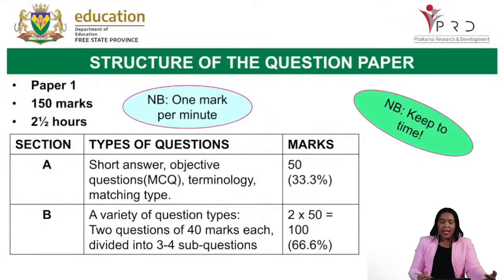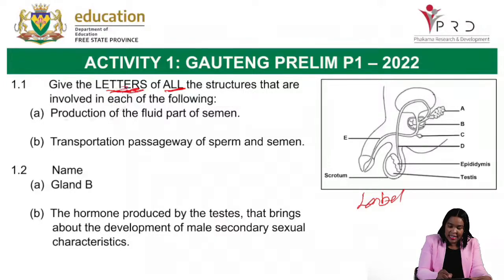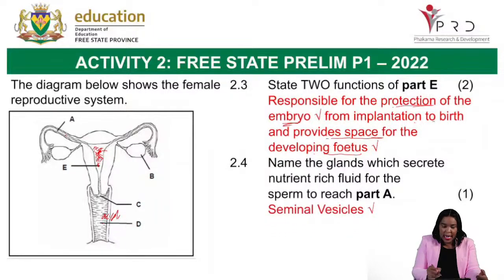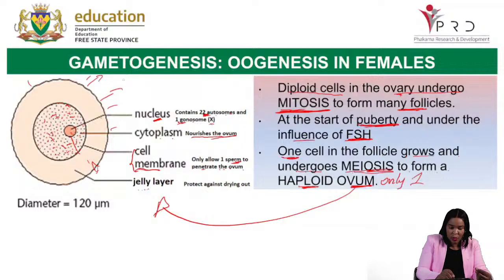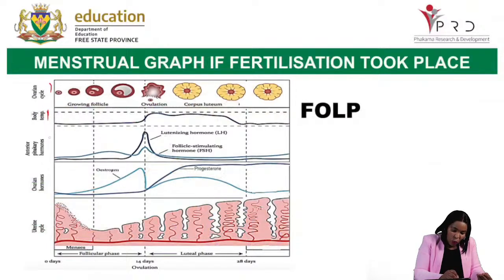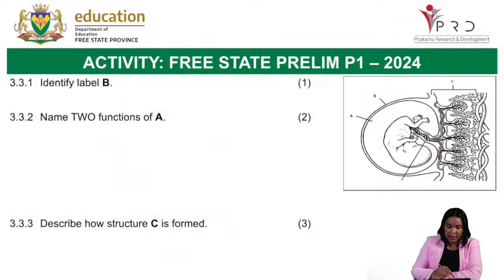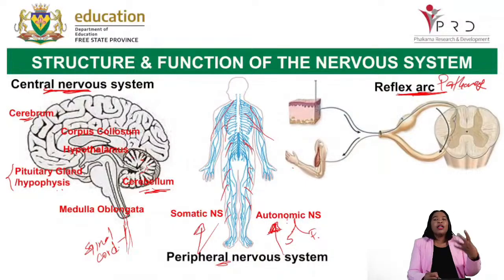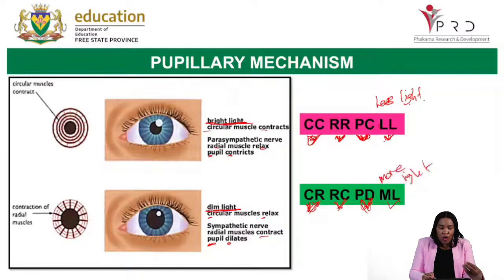02 OCTOBER 2024 15:30 - 17:00 LIFE SCIENCES GRADE 12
HUMAN REPRODUCTION  : REVISION POST PRE-LIM